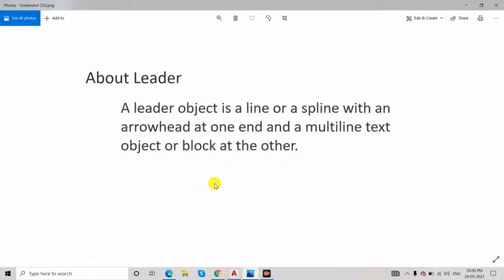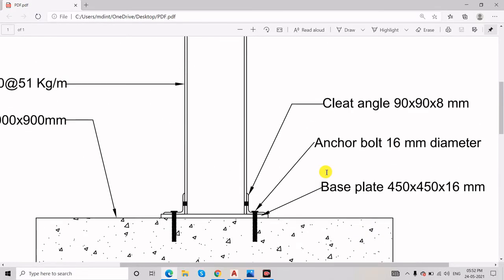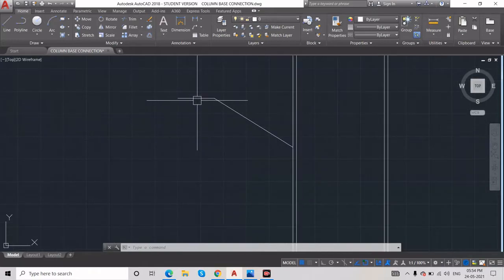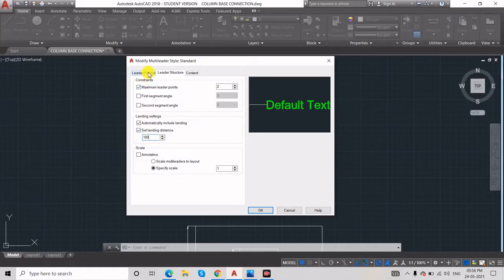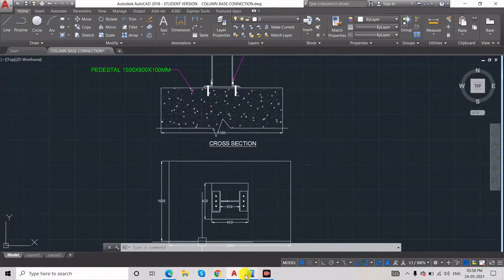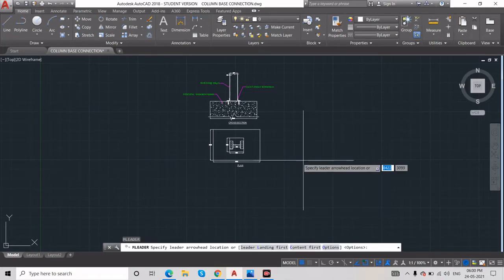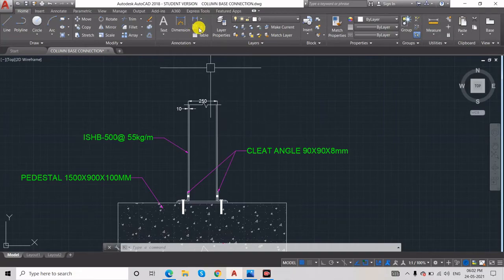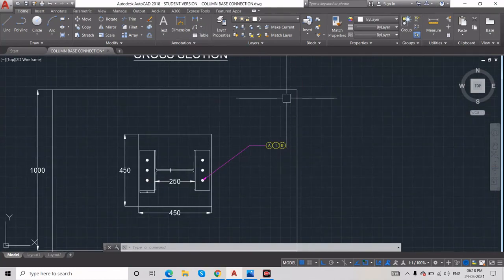[#04] | How to use Leader Command in AutoCAD | Basic AutoCAD Tutorial Lecture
Hello Friends . My name is Md Intakhab Alam. Welcome to my new channel. This tutorial describes the options and commands available for Leader  and how to use them. The correct use of AutoCAD's Leader tools is the key to producing clear and concise Description of Objects in drawings.
In this channel I will provides training for Engineering software like AutoCAD, Etabs, Staadpro, Safe, StaadRCDC.
In our tutorials, we will try to cover basic concept as well as shortcut command.

CAD - Drawing Leaders
A drawing leader consists of an arrow and a text. Leaders should have a uniform and consistent appearance at all drawings independently of the drawing scale. More specifically, the arrow size, arrow inclination, the text size, allow line weight, etc should all be the same for all leaders in a drawing.

Uniform leaders can be easily achieved in modern CAD software using annotative leaders. Annotative leaders adjust automatically to look the same in all drawing scales.

-Annotative Leaders in AutoCAD
This section presents the configuration for annotative leaders in AutoCAD. You start be editing the Standard Multileader Style.
Form the main menu Select: Annotate  - Multileader style manager - Modify
Style Name: Standard
1. Leader Format
Type: Straight
Colour: ByLayer
Line type: Continuous
Line weight: 0.15
Arrowhead
Symbol: Dot
Size:
Break size: 0.004
2. Leader Structure
Maximum leader points: 2
First segment angle 60
Landing settings
Automatically include landing: YES
Set landing distance: 0.005
Annotative: YES
3. Content
Multileader type: Mtext
Text options
Text style: Text 2.5 mm
Text angle: Keep horizontal
Text color: ByLayer
Text height: from Text style
Leader connection
Horizontal attachment: YES
Left attachment: Middle of text
Right attachment: Middle of text
Landing gap: 0.001